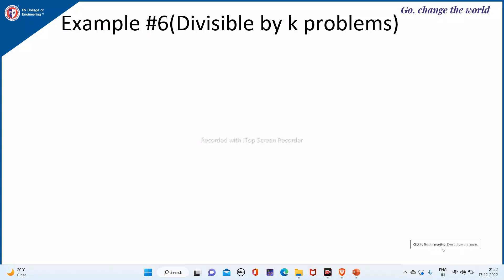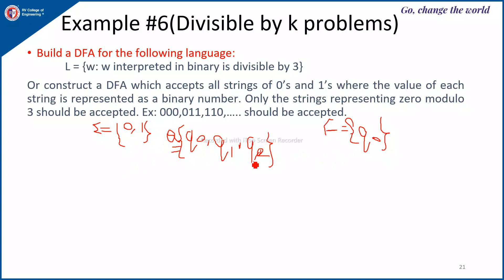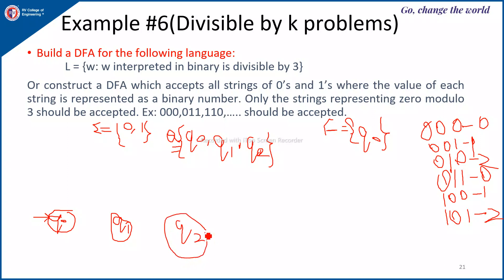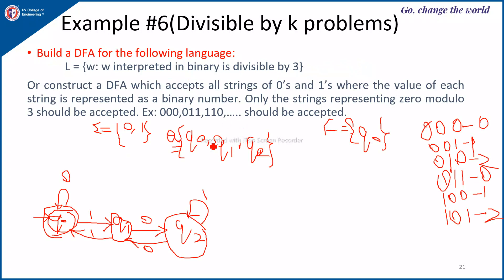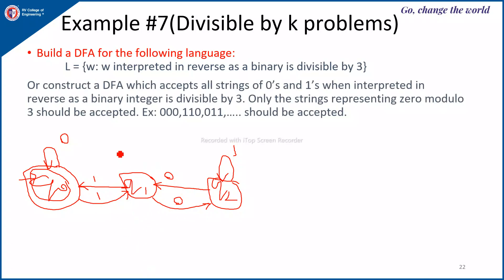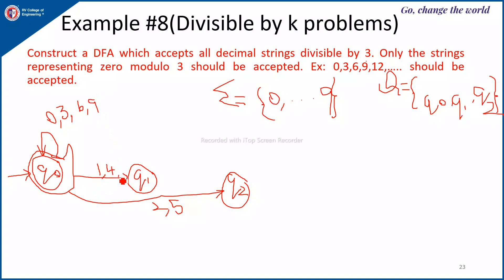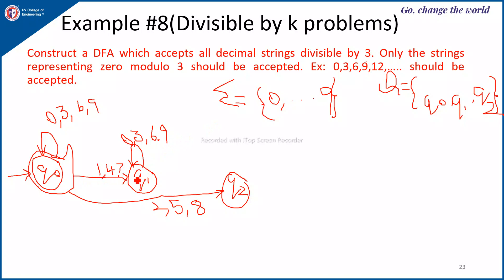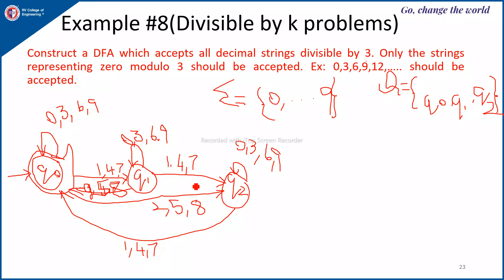FAFL | TOC Unit-1 Lecture-4 Divisible by k problems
Unit-1 Lecture-4
Design of DFA - Divisible by k problems